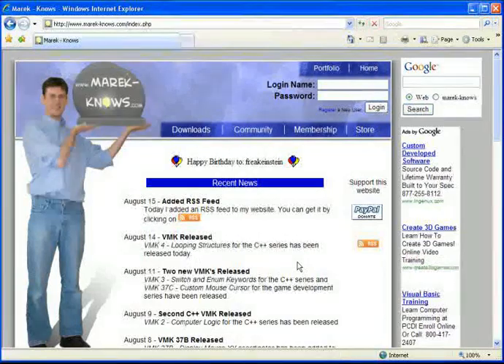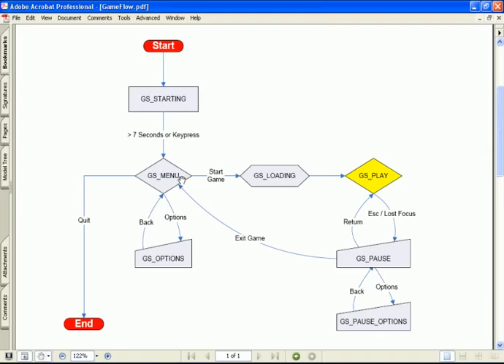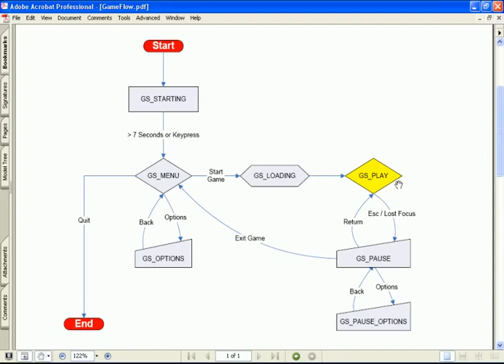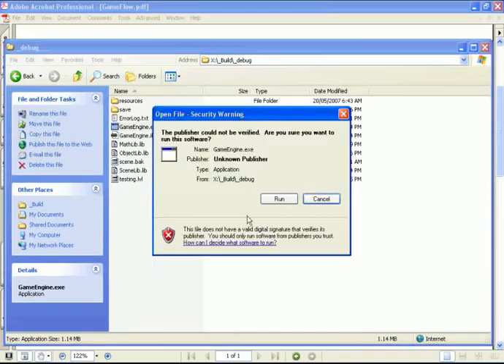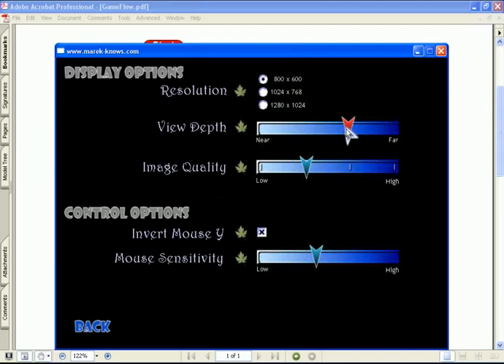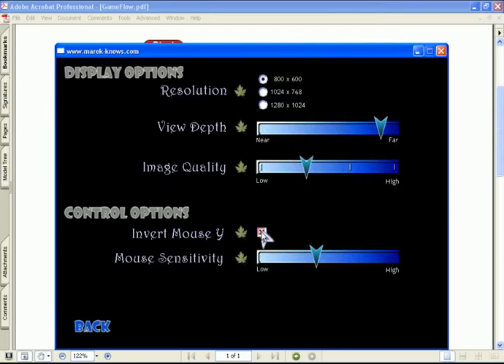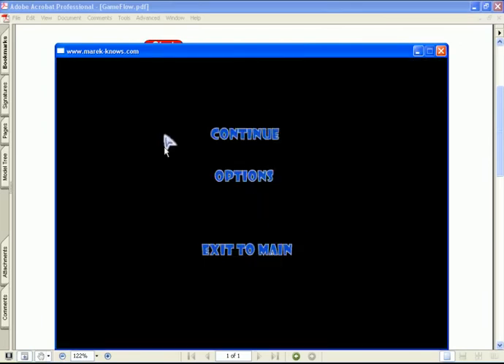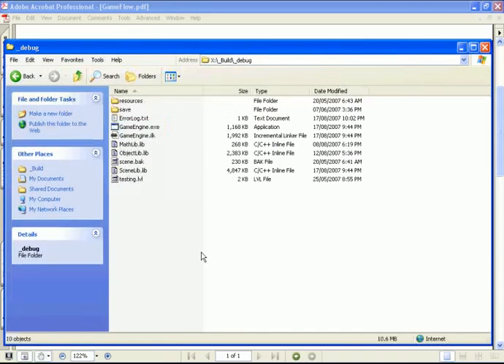OpenGL Game Engine VMK 38A: GUI and Game Flow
A flow chart is presented at the beginning showing how the game that we are working on is going to work.  All the GUI elements that we will be building are demonstrated so that you can get a feel for how they are going to work once this mini-series is complete.